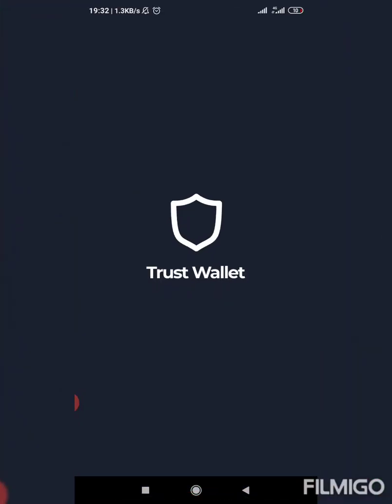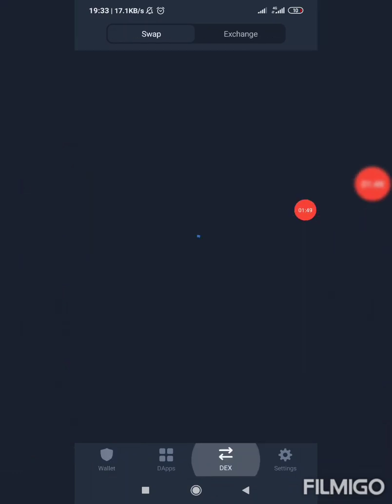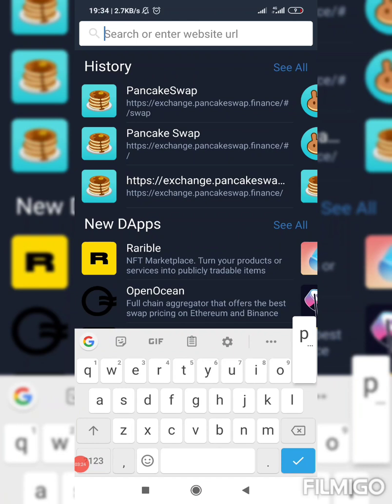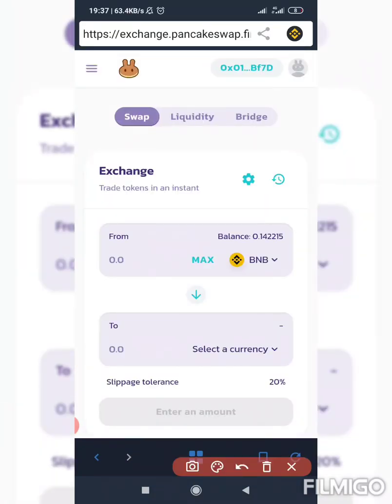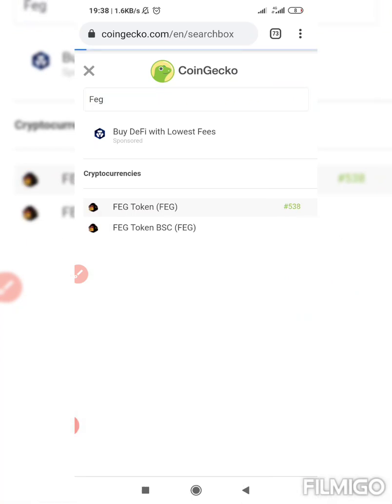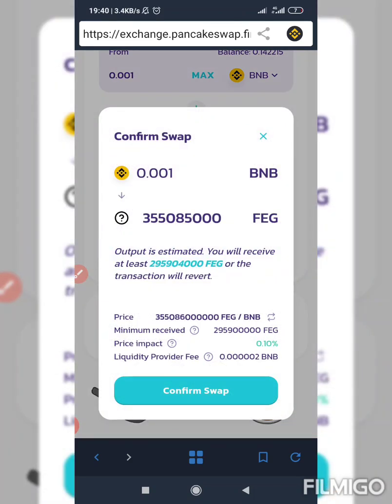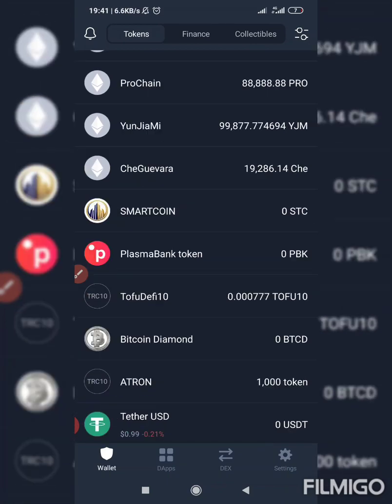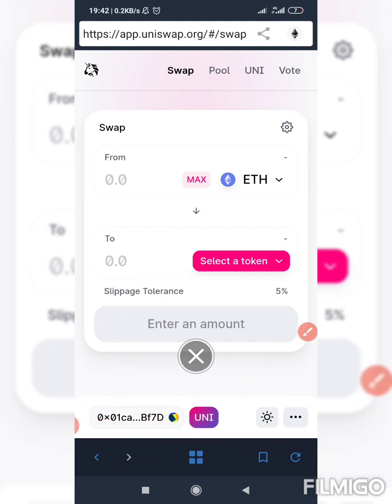How to buy FEG token on pancakeswap and how to use DEX generally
This video shows you how to use DEX